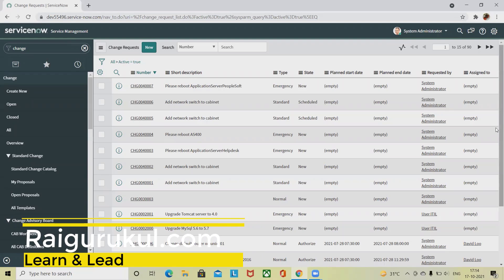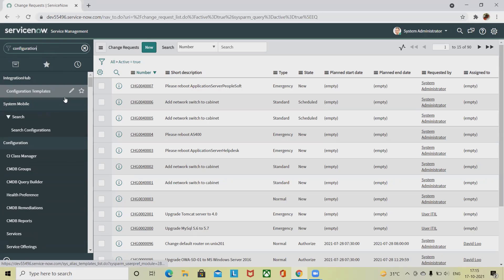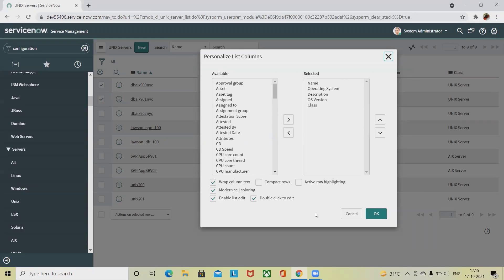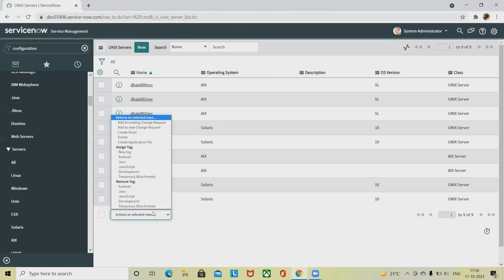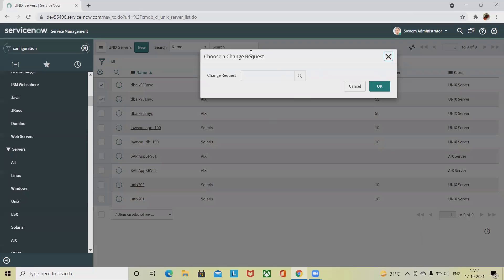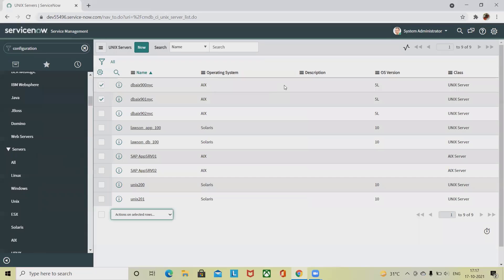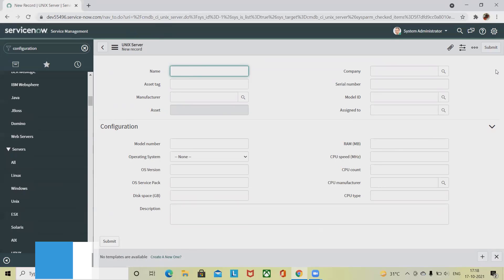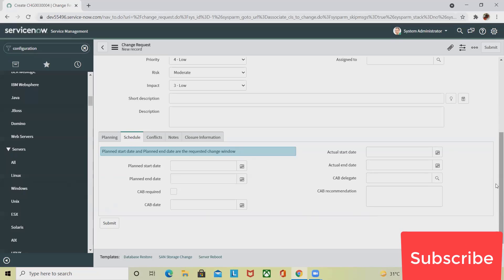Create Change Request from CI in Servicenow | Servicenow Admin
You can create a change request from a list of CIs, or add selected CIs from a list to a change record.
For doing this we have to perform below steps:
1. Select a list of CIs. For example, navigate to Configuration --Servers --- Unix.
2. Select one or more CIs from the list.
3. Select one of the following options from the Actions list.

Refer complete video for more detail.